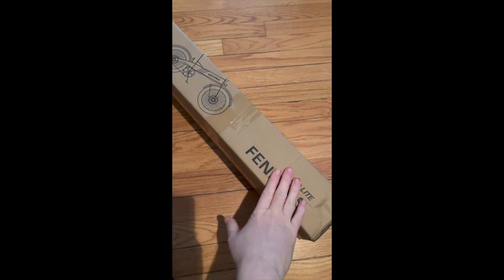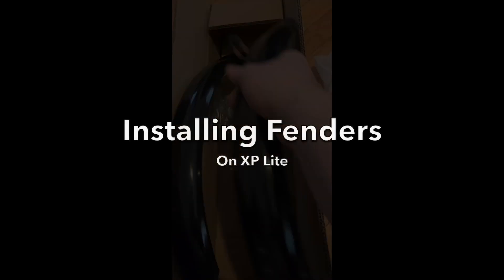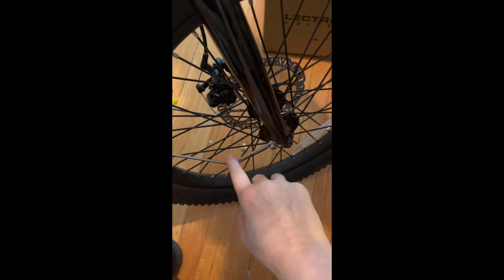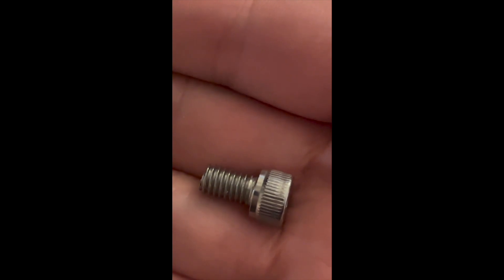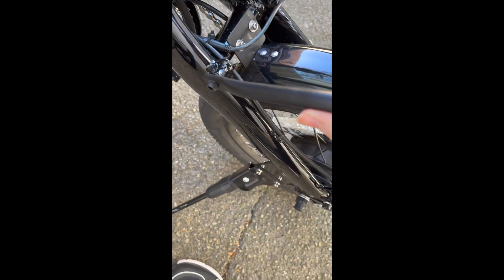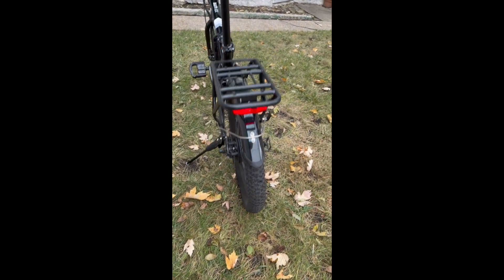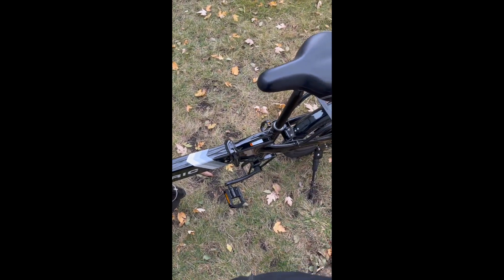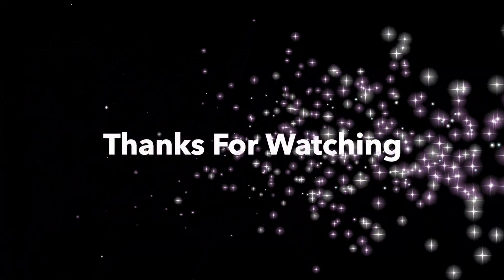Lectric XP Lite Bike Fenders & Rack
This video will show the Lectric XP Lite E Bike add on accessories. The Lite weight Fenders Unboxing and it Installed. The Rear Rack for the XP Lite as well. Tips on install, a quick 1 minute ride video and a one week review. With Bonus footage on bending the fender support before ride (not to rub against the tires) and a quick Lectric Mirror tip.

NOTE; this is NOT a How To video.

 Both The XP Lite Rear rack and Fenders only added 2 and 1 half pounds to the bike still keeping it very much lite weight over the other Lectric Bikes.

(I suggest waiting for sale to buy, will get best bang for buck that way. They often offer some items as a inculded bundled with bike. Also note active and vets of the military can get discounts.) Military Discount info

Also feature in video my new Dr. Comfort Shoes (Gordon X) More Info link below on the shoe (my pair has custom foot inserts to help relieve pain from my foot and leg surgeries I had over the past 16 months. They work really well and if you or anyone you know sees a podiatrist for foot issues ask them about this shoe.)